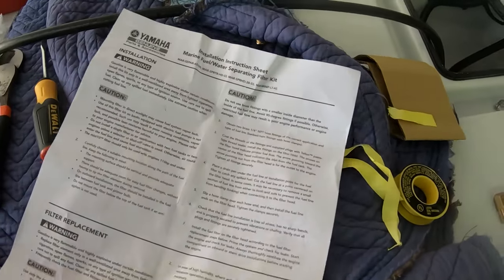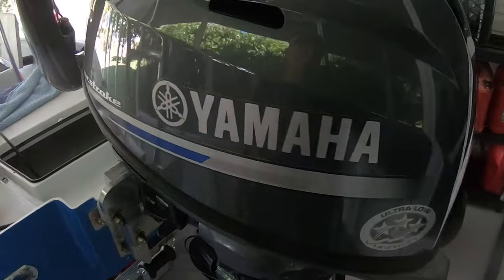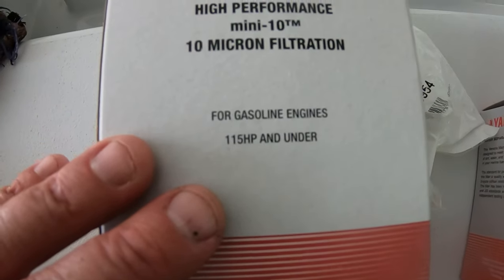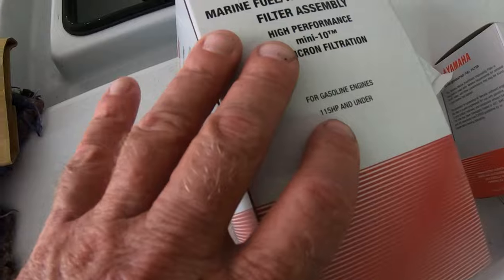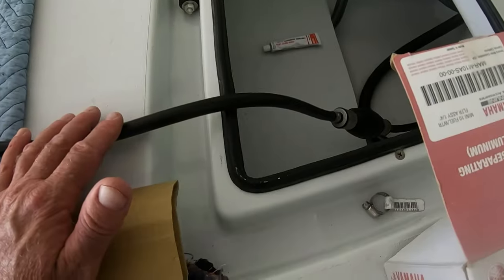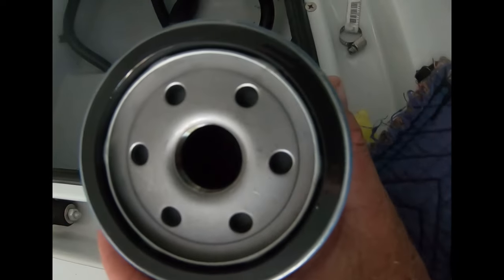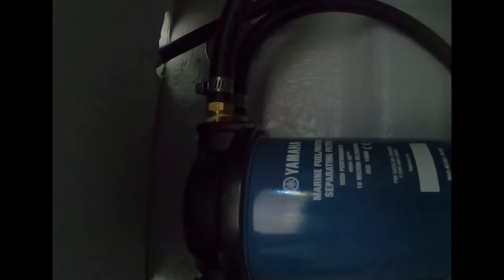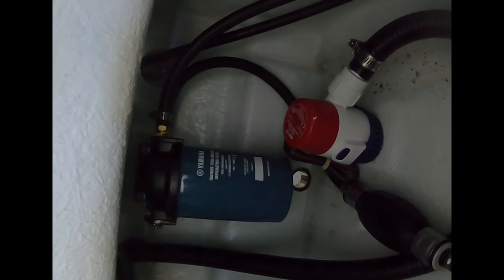How To Install A Yamaha Marine Water Fuel Separator and Honda or Mercury on any outboard engine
Yamaha Trim Switch

Yamaha Outboard Motor Support

Yamaha Trim Fluid

Yamaha Ring Free

Yamaha Mini Water Fuel Separator

Yamaha Water Fuel Separator

Yamaha Fuel Filter

Yamaha Oil Filter

Yamaha Oil

Yamaha Oil Change Kit

Yamaha Lower Unit Fluid

Yamaha Lower Unit Kit Pump

Yamaha Paint

Yamaha Water Pump Kit

Yamaha Thermostats

Yamaha Marine Grease

Yamaha Anodes

Yamaha Outboard Cover

Yamaha Fuel Additive

Yamaha Engine Store

NGK Spark Plugs

Sta-Bil Marine

14mm Ratchet

Salt Away

Salt Terminator

Flush Muffs

This is the closest saltwater fishing near Orlando, Kissimmee, Cocoa Beach, Daytona Beach, New Smyrna Beach, Ormond Beach, Leesburg, Palm Bay and Disney.

In this video I will explain and show how to install a Yamaha Marine Water Fuel Separator. Used for outboard engines. Yamaha Mini 10